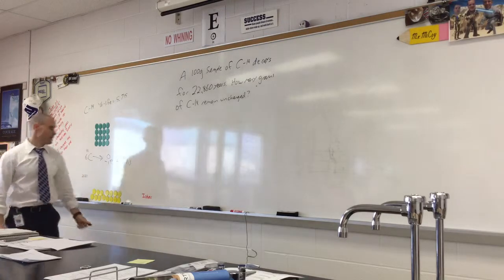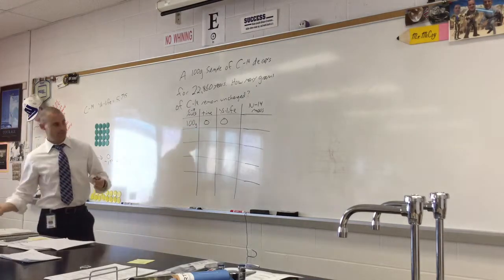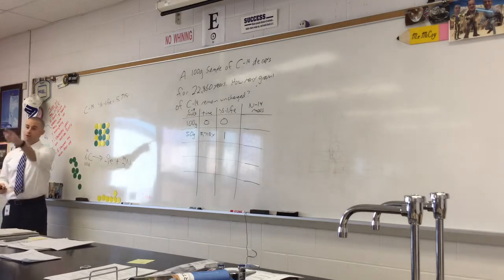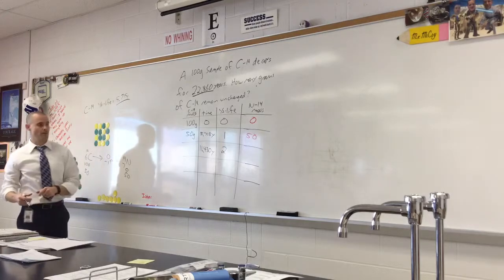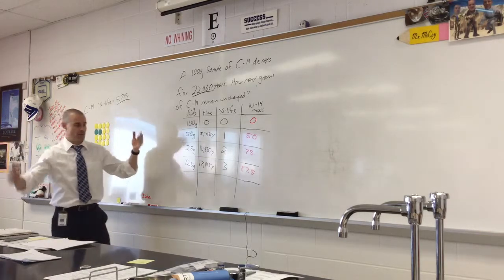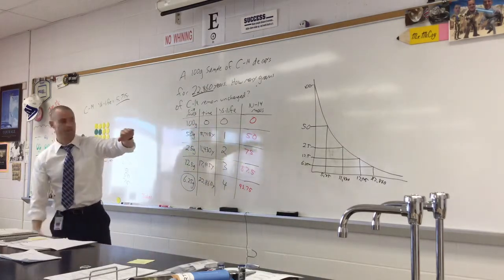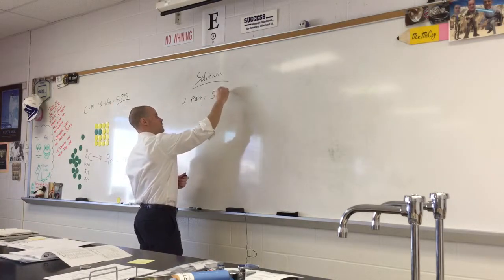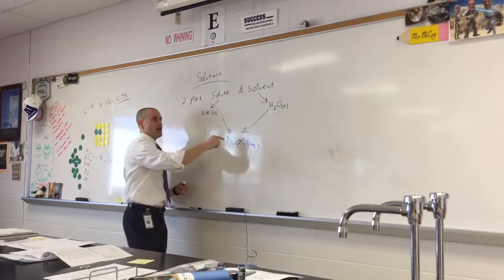3/21/16 regents chem per 2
Finished half life notes